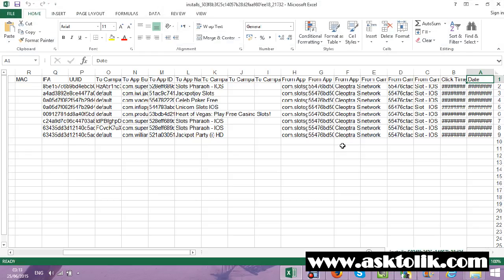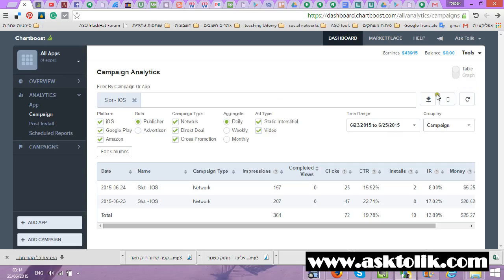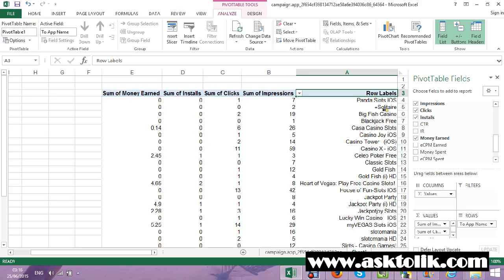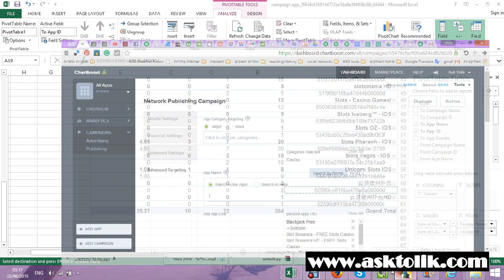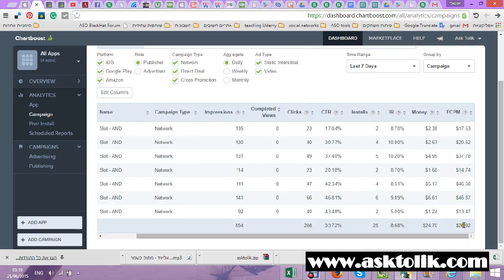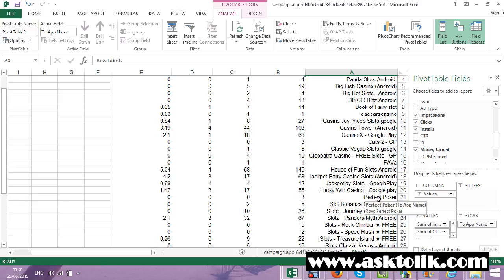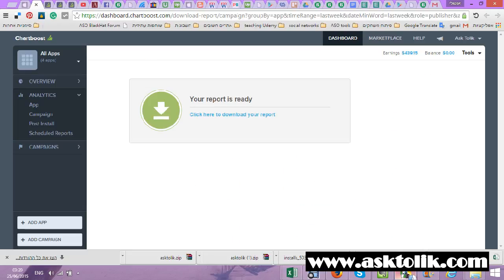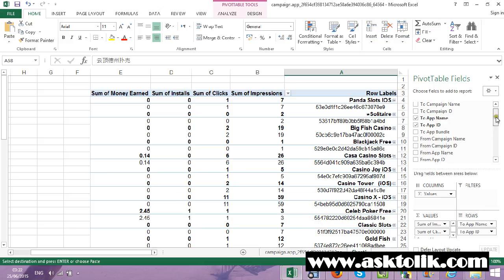How Optimize Your Chartboost Account and Make With Slot 100 ECPM!!!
I next video i will show you how i make more that 100$ ECPM from my slots games , will reveal my filtering methods and more.

Please like all my facebook page for more FREE knowledge.

Thanks